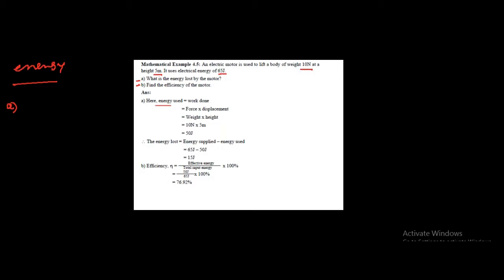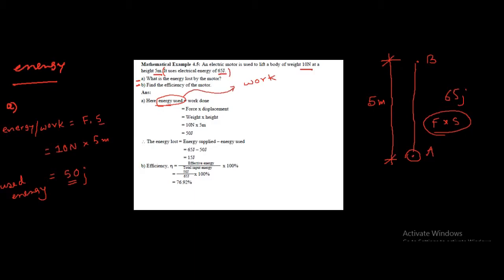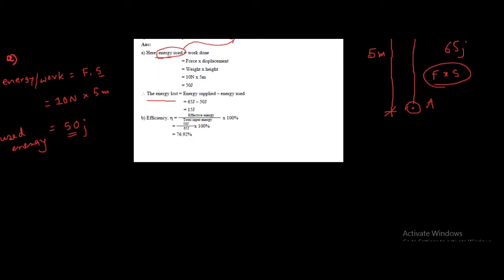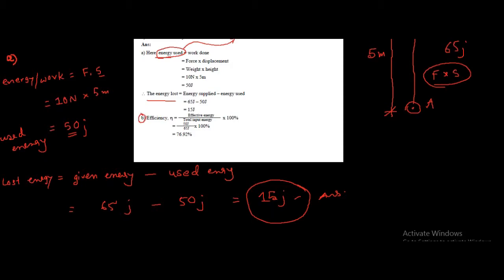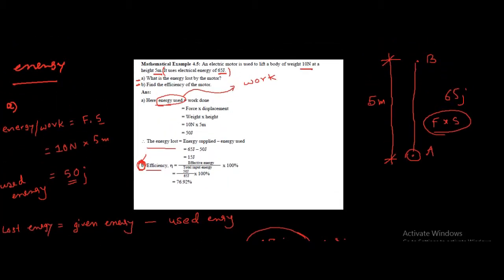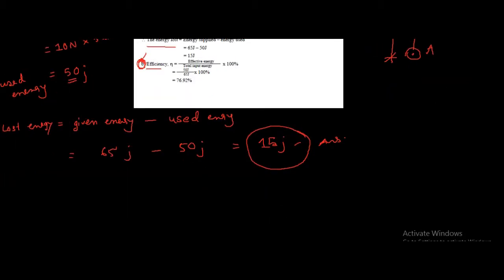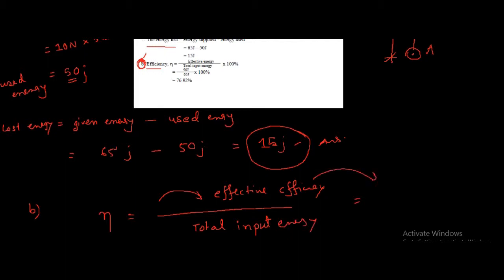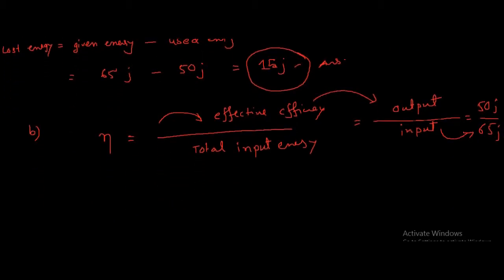CLASS 9-10 | PHYSICS-ENGLISH VERSION| Chapter 4 problem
# class 9-10
english version
# energy problem